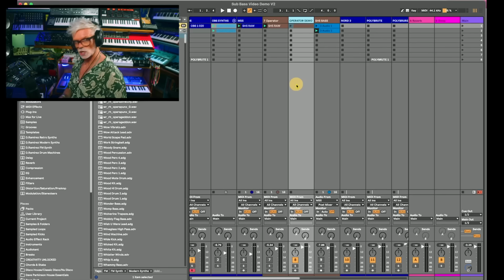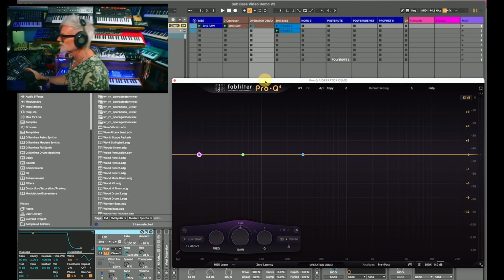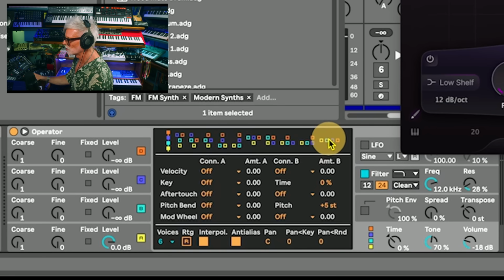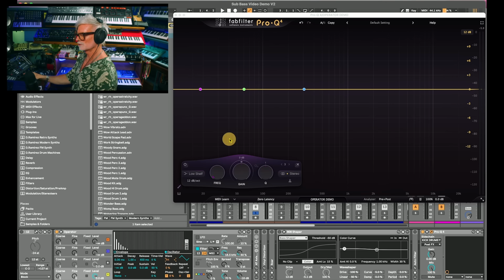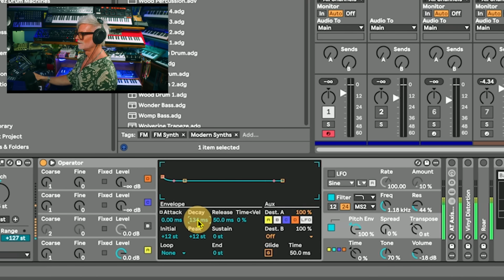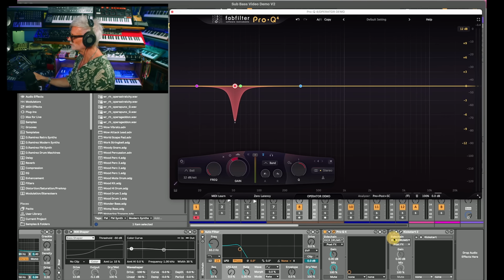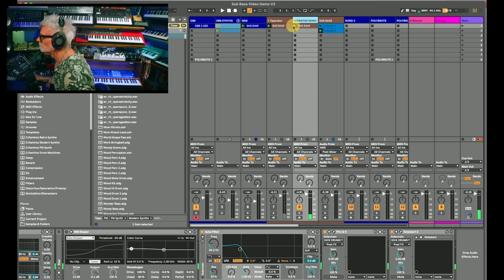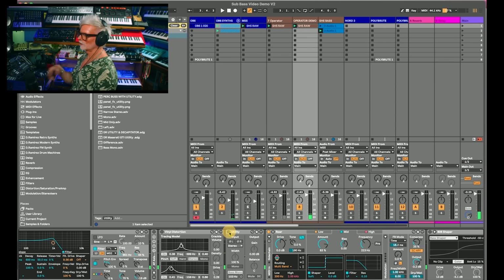Sub Bass Science 🤓 Get That Low End Right 🔊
Hi, I’m D.Ramirez for Raven Studios — and this is just the overview video. For the full, in-depth breakdown, head over where you’ll find the full video plus loads of other content to level up your music production.

Today we’re diving into sub bass — what it is, how to design it, shape it, control it, and make sure it actually hits on every system. Whether you're making house, downtempo, or anything in between — if your low end isn’t right, your whole track suffers. So let’s fix that. Let’s go deep — literally.

👉 Need more tips, sounds, or 1-on-1 help?

At Raven Studios we provide:
🎬 In-depth production techniques
🎵 Exclusive sample packs
📆 1-1 producer booking platform
👉 Join us and take your sound to the next level